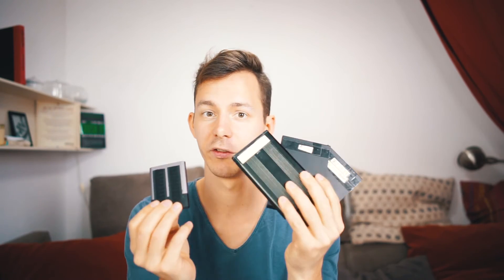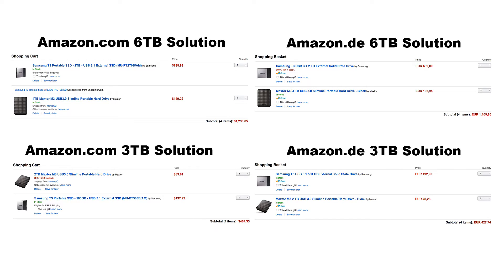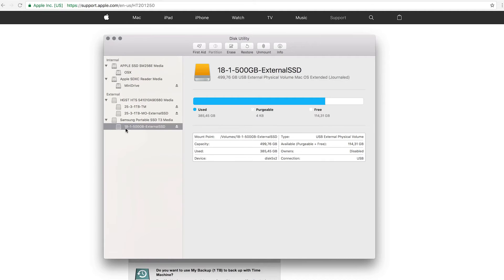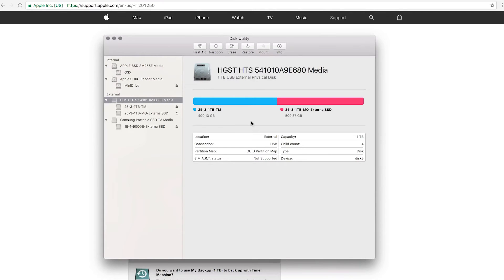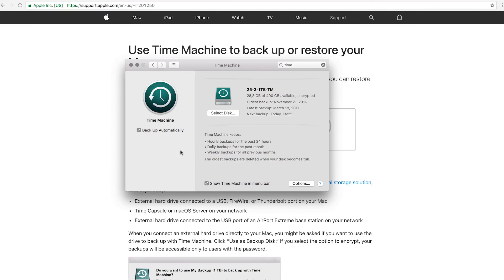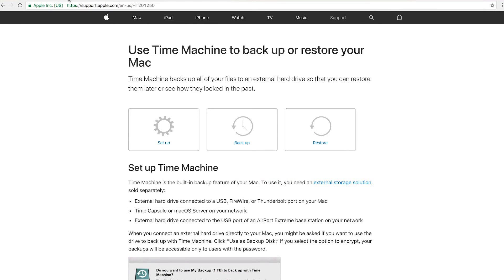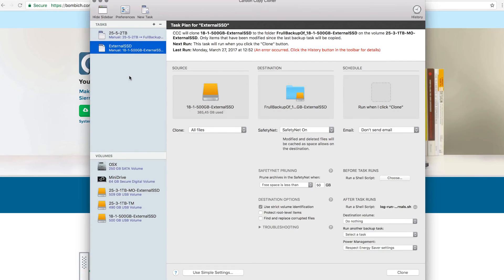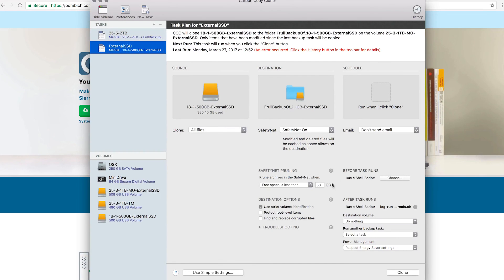Ultimate External Drive Backup Solution | TimeMachine | Carbon Copy Cloner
Backups are immensely important. I have had many hard drives fail on me. And two cases where that meant severe data loss. And that hurt! Since then, I am a little paranoid about backups and in this video I am sharing with you how many hard drives I take on my travels, and how I back up my data while doing so. All I need is 4 external hard drives and everything is duplicated.

Carbon Copy Cloner 4 - the drive duplication software I use at least once per week
A free alternative. I would recommend getting the Carbon Copy Cloner. But if you can't spend the dollars, you can try this. It definitely gets the job done

In an ideal world my current travel hard drive setup would look like this:

The backup would look like this:

One 4TB Drive is mirrored via Carbon Copy Cloner to a second 4TB Drive.
The third 4TB Drive is partitioned into two 2TB partitions. Then one partition is used for the MacBooks Time Machine and the second partition is a clone of the 2TB SSD drive (done via CCC).

This means: MacBook + SSD + one 4TB drive is everything. And the other two drives (2x2TB) are used only for backups. I feel much better this way as I can take two drives in my backpack and the others can be stolen, in a fire or some other way destroyed, and I will still be fine and have all my data.

On top of that, I do online backups but that's a topic for the next video